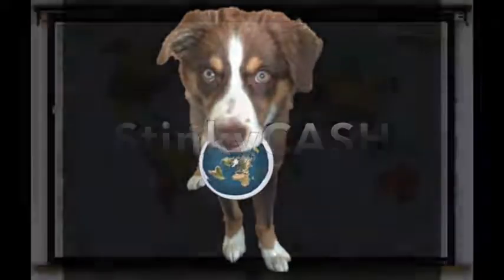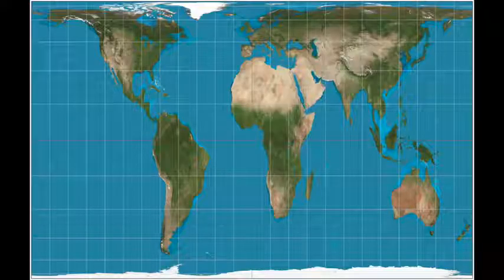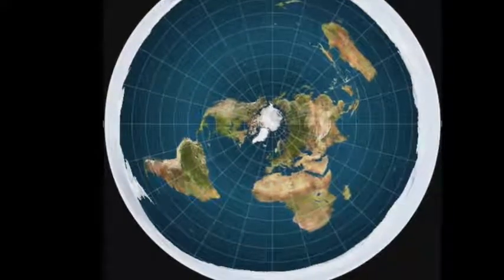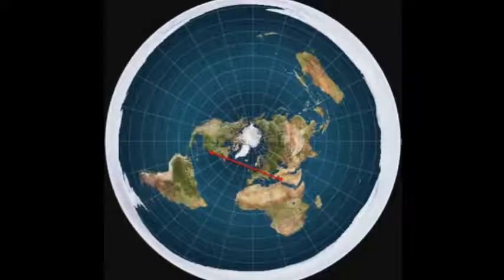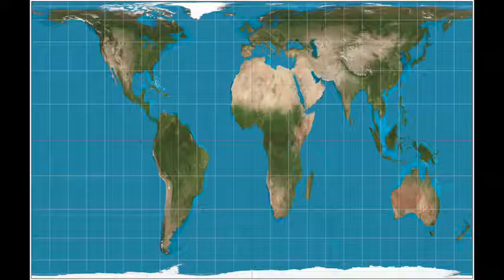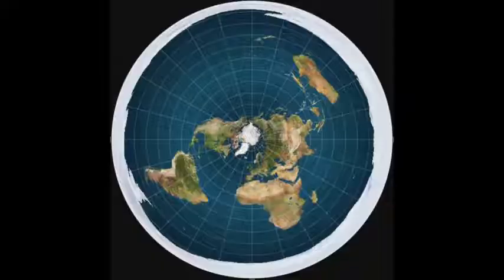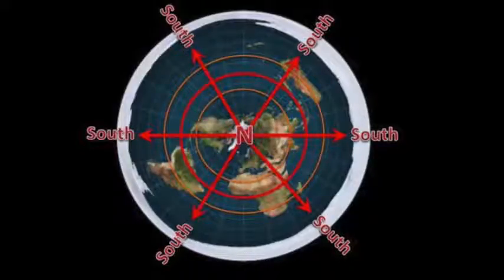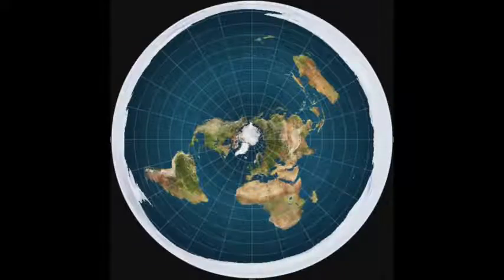Flat Earth - All Maps Are WRONG (mirror)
here is the original video at StinkyCASH Channel

A big thank you to StinkyCASH for all you do